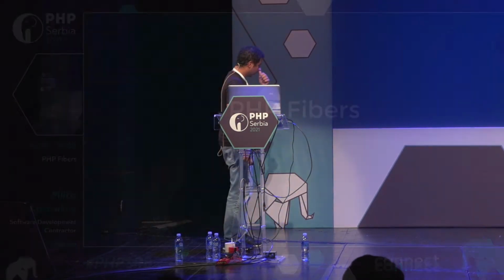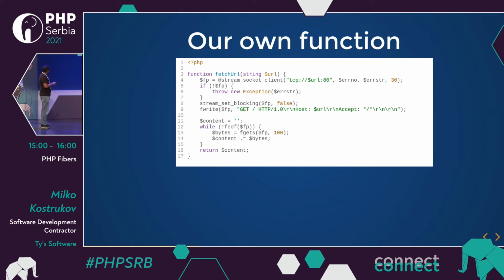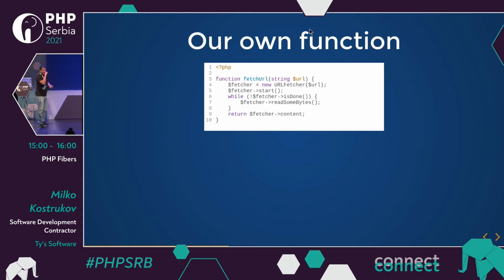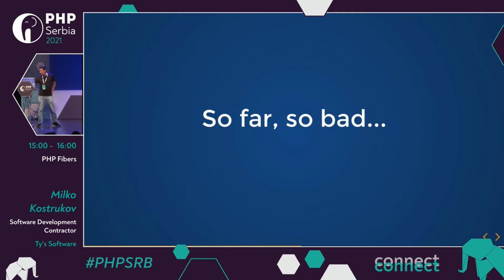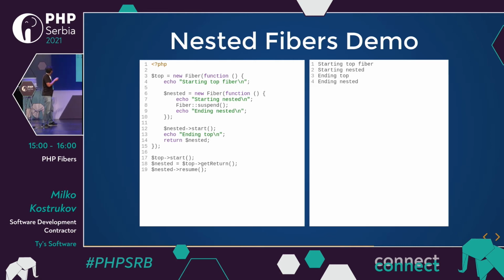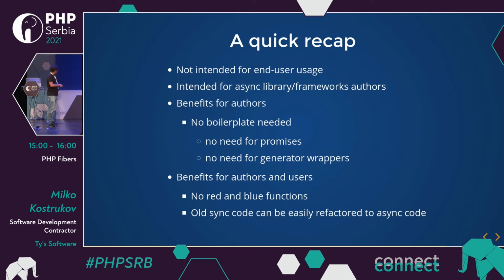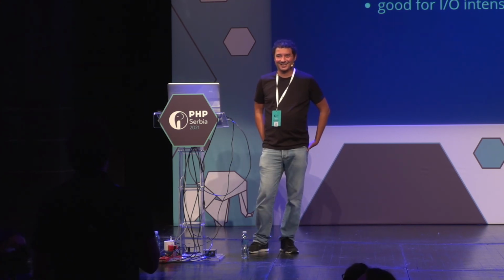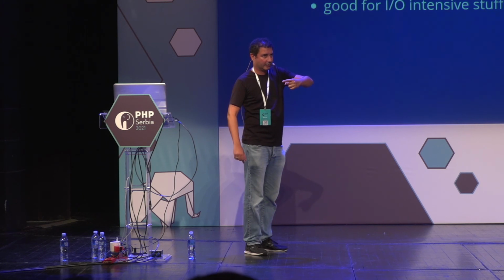Milko Kostrukov - PHP Fibers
Milko Kostrukov - Software Development Contractor @ Ty's Software

In PHP 8.1 we welcome a new built-in feature  - Fibers. Fibers give us the stepping stone for more sane (looking) and modern async programming. But on their own, they don’t seem to offer much, so how does it work? Well, we’re gonna do our own async Prooof-Of-Concept  framework using them and find out!